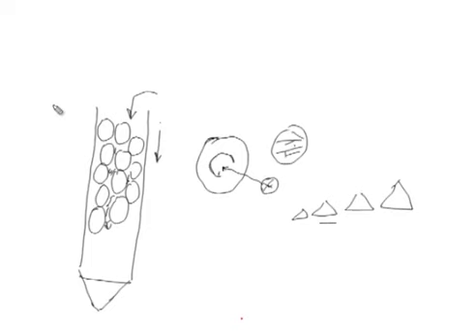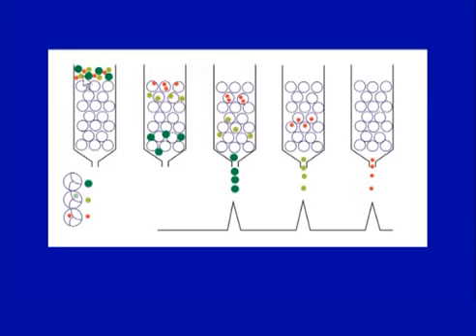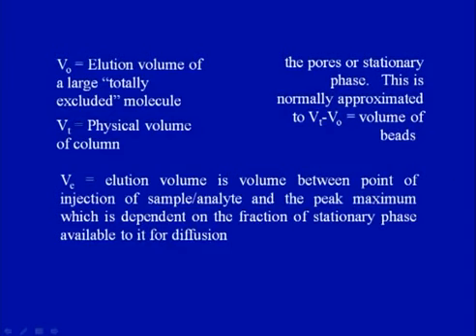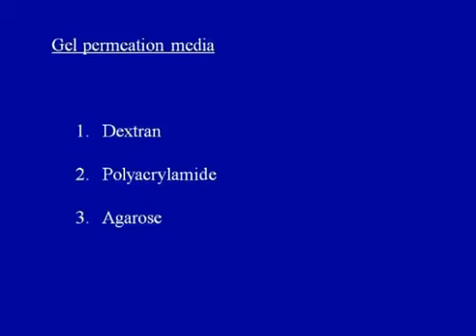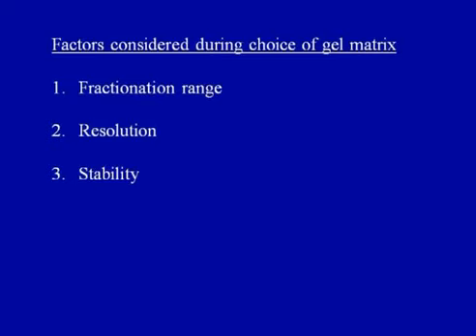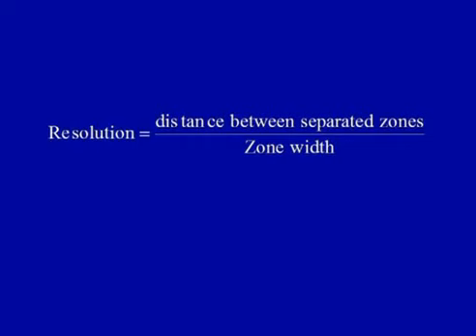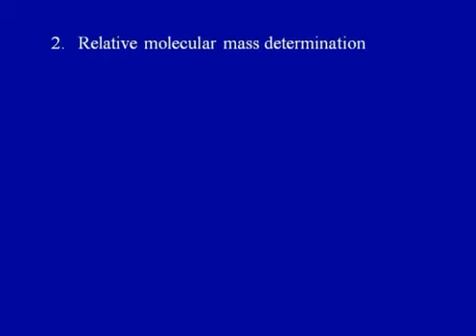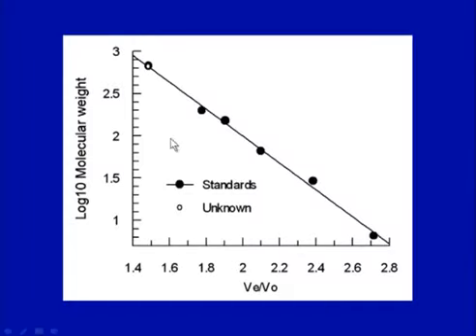Mod 03 Lec 05 Gel filtration chromatography